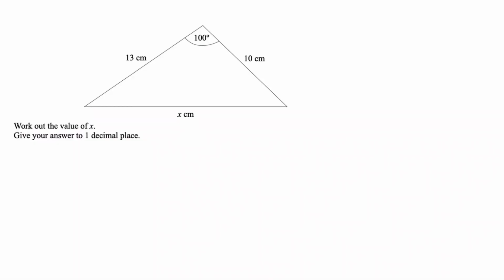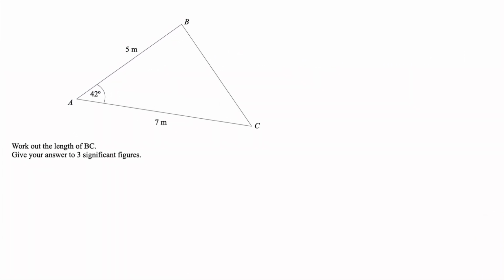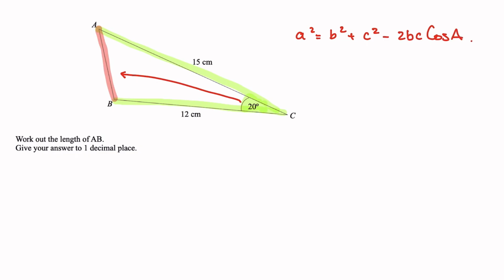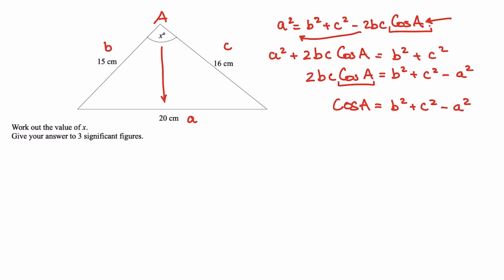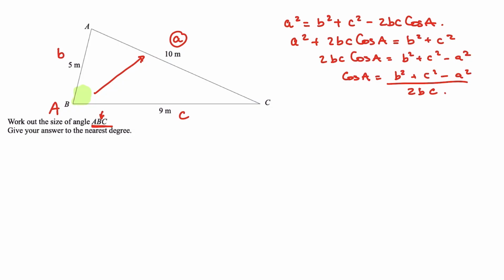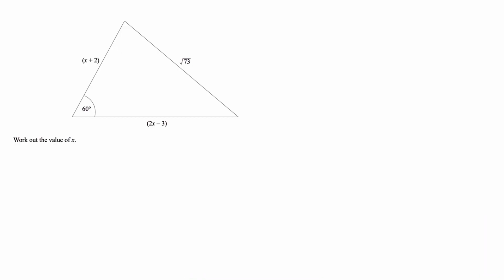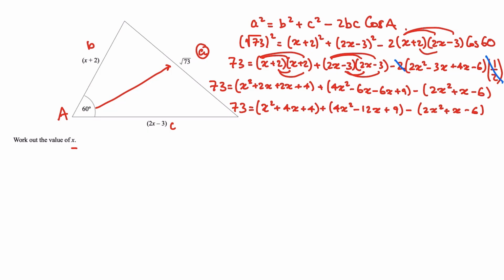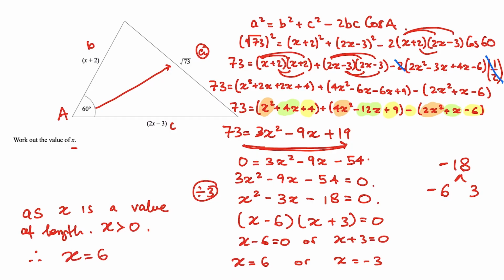A-Level Maths: The Cosine Rule - Sides and Angle | GEOMETRY: Trigonometry | Maths with Safin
In this video, we dive into the topic of Geometry of A-level Maths, specifically the cosine rule. I'll show you how to find the missing side or angle depending on the situation you're in. I hope you find it helpful and enjoyable.

If we haven’t met before - Hey 👋 I’m Safin, a qualified teacher with a passion for education and a mission to make learning accessible to everyone. Through my free YouTube videos, I aim to provide high-quality educational content to help you succeed. With over half a decade of experience, I’ve tutored across various platforms, earning over 200 5-star ratings from students and parents who appreciate my teaching style and methodology. I'm here to make a positive impact in the world of education, one video at a time.

⌚️Timestamps:
Finding missing side
0:00 - Question 1: I DO
3:20 - Question 2: We DO
5:47 - Question 3: You DO
Finding the missing angle
8:13 - Question 4: I DO
11:57 - Question 5: We DO
14:34 - Question 6: You DO
Challenge:
16:33 - Extension